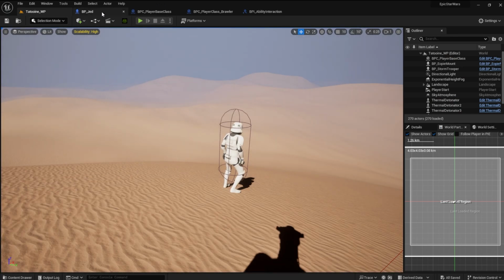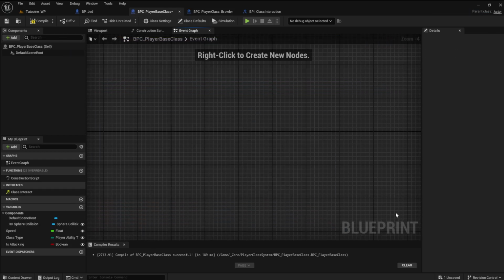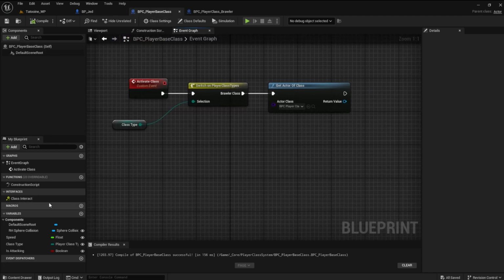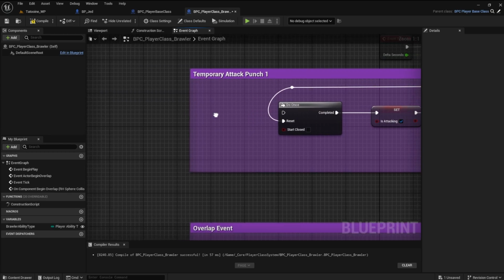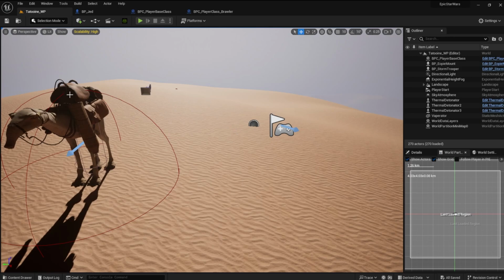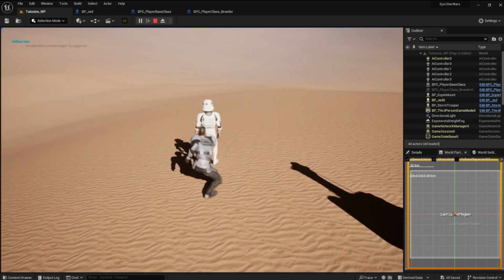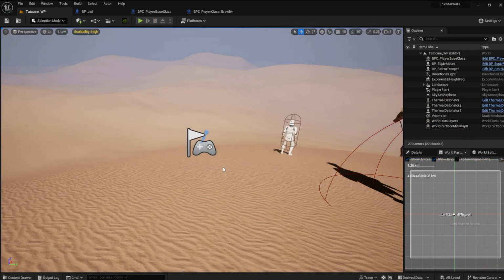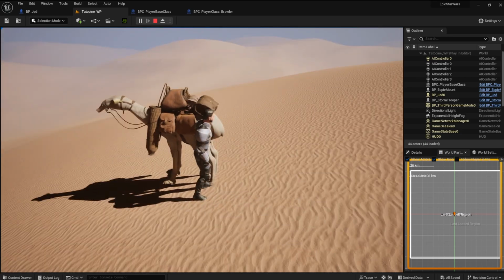The Ultimate Gameplay Ability System in Unreal Engine 5 - #3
🎮 Welcome to our **RPG tutorial series** on **Gameplay Ability System Unreal Engine 5 - Blueprint Only Part 3**! This video delves into **Unreal Engine 5 RPG** development with **Stargames studio**. 🌌 Whether you're a beginner looking for a **Unreal Engine 5 beginner tutorial** or a seasoned developer aiming to enhance your skills, this **Game development with Unreal Engine 5** video is for you!

🌍 Learn the intricacies of **RPG game design** and master **Unreal Engine 5 world building** techniques. Our expert guide will walk you through **RPG level design** and **RPG open world design** in **Unreal Engine 5**. 📦 Discover the best practices in **Unreal Engine 5 asset management** and utilize the powerful **Unreal Engine 5 streaming system**.

🔧 This **Unreal Engine 5 tutorial series** covers everything you need to know about **RPG game development in UE5**. From understanding the **damage class system** to implementing a **modular system** for **combat damage**, we've got you covered. All of this is done using **blueprints**, making it accessible for everyone!

🌟 Explore the connection between **unreal engine** and iconic games like **star wars galaxies**. Experience the legendary landscapes of **Tatooine** and immerse yourself in the **star wars** universe while learning about **Gameplay Ability System** in **Unreal Engine 5**.

🚀 Don't miss out on this comprehensive guide to **Gameplay Ability System Unreal Engine 5 - Blueprint Only**. Happy developing! 🎉

If you Enjoy this video, please consider supporting me 🙂